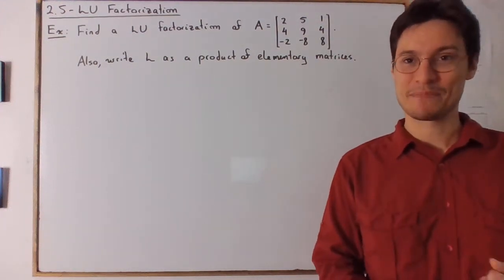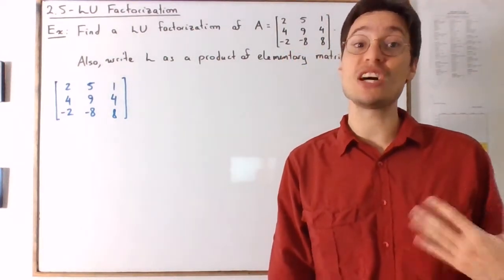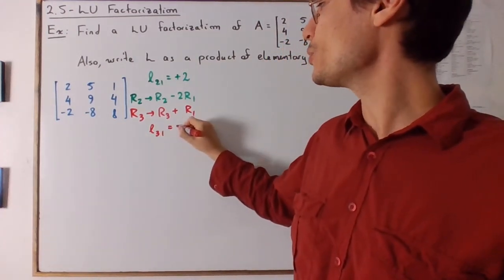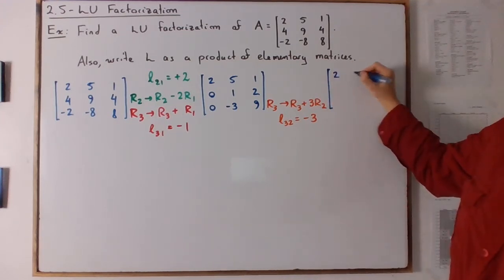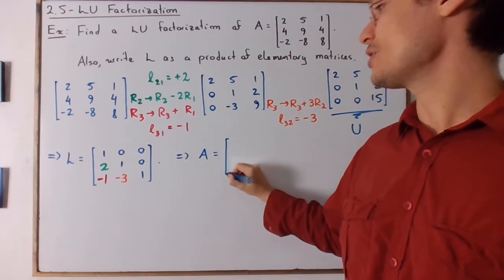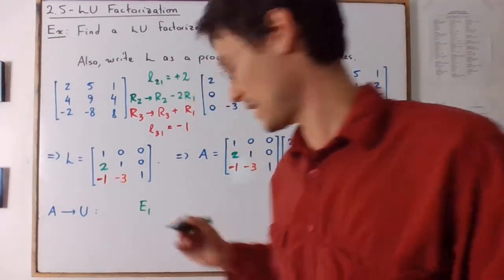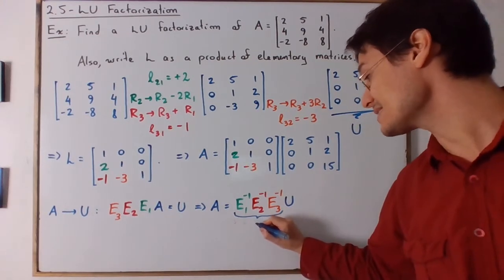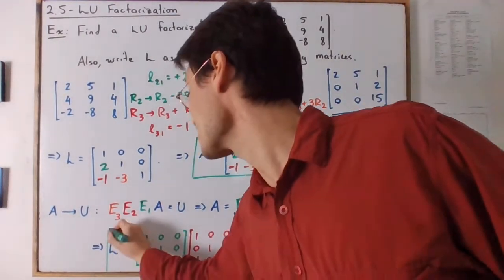NYC - 2.5 - Finding a LU Factorization